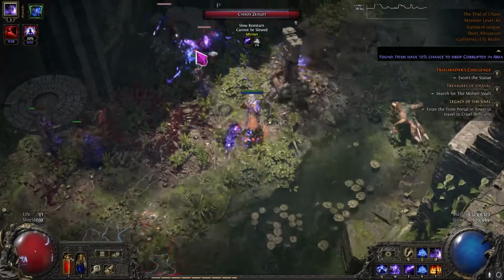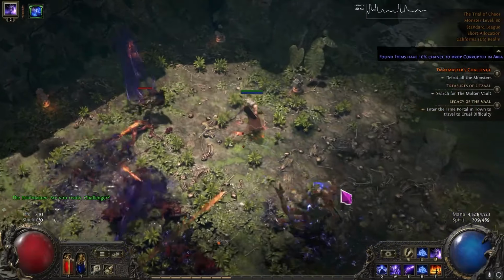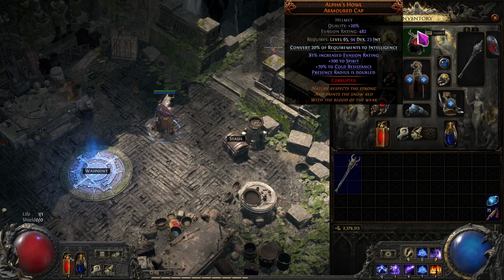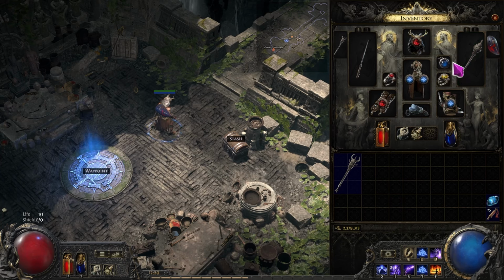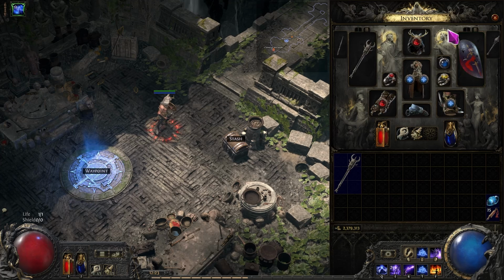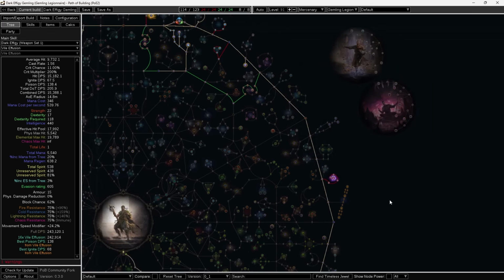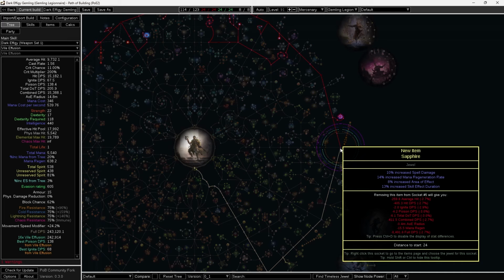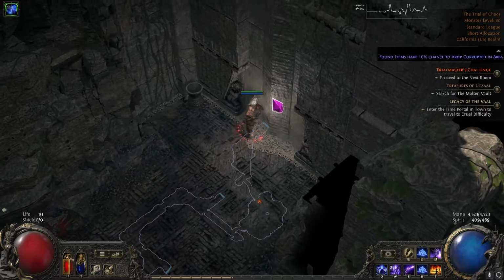Lightning Dark Effigy Gemling Build Guide | Path of Exile 2